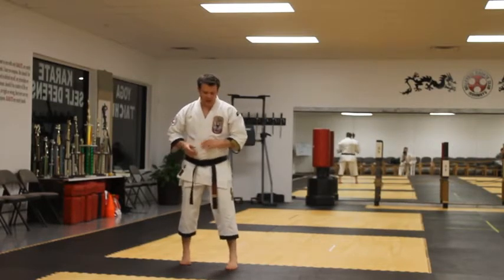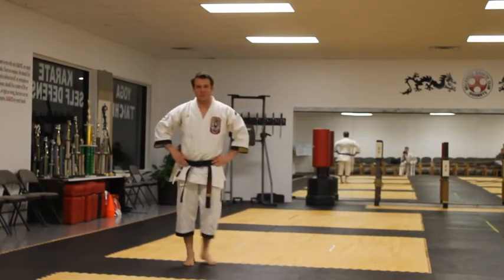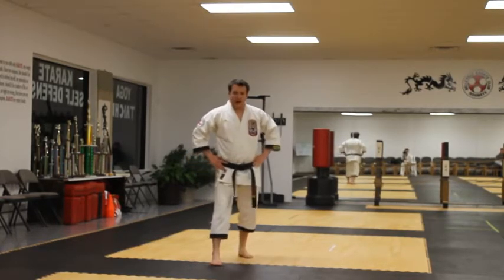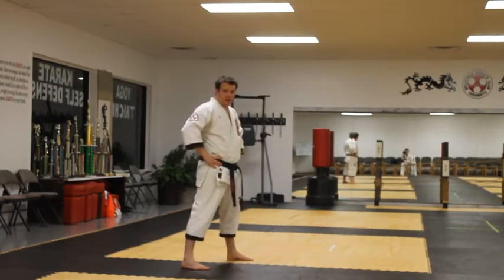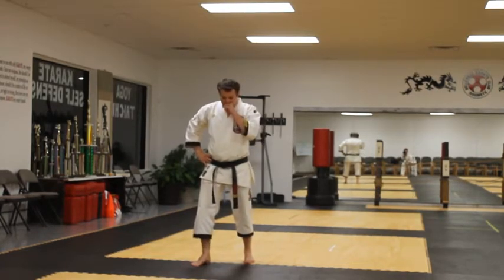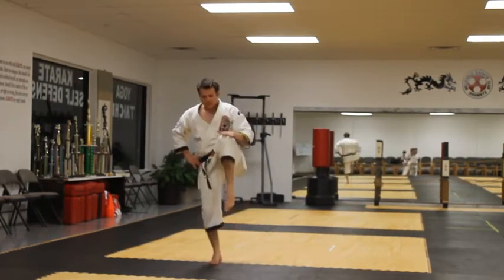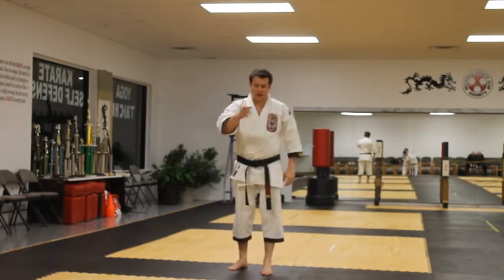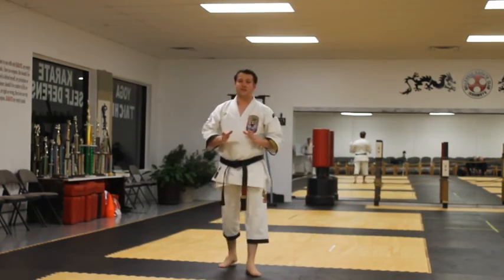КАРАТЭ ИССИН - РЮ !!! Isshinryu`s 9 Basic Kicks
ОКИНАВА - ТЭ ! КЭМПО ТОДЭ